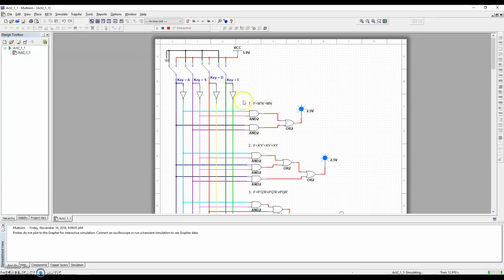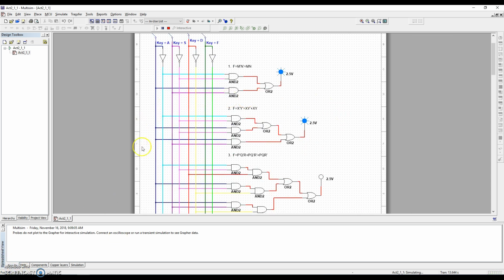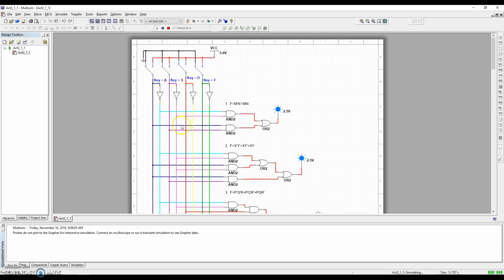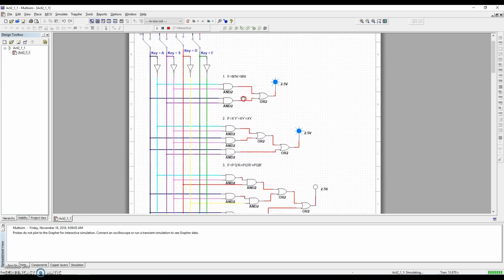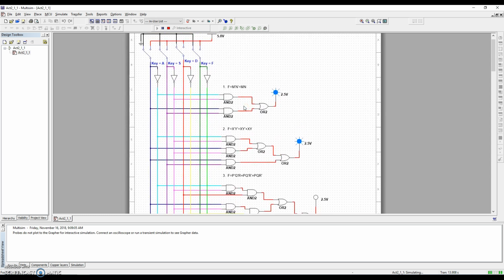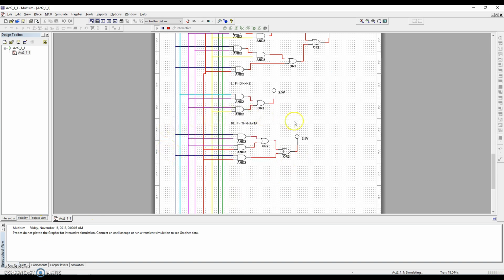DE Logic Circuit Practice Narration